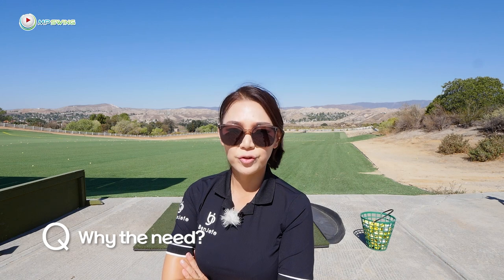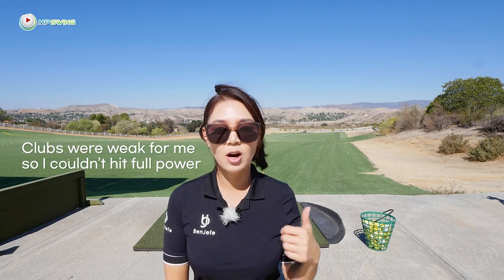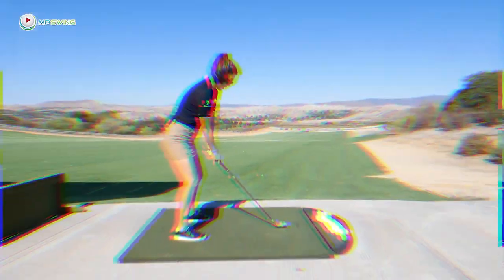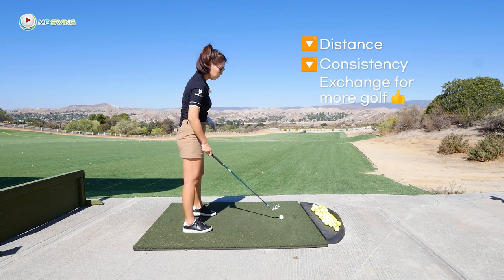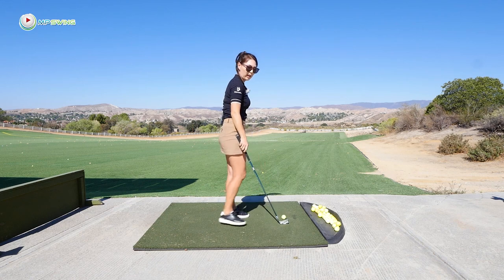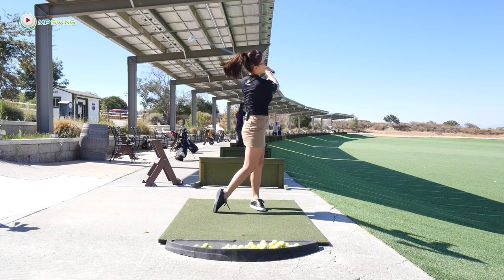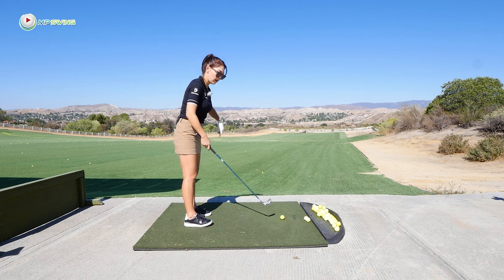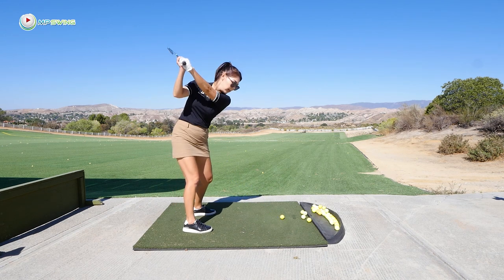Gain Iron Distance | Aimeefied 7 Iron Series (Ep. 1)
Finally it’s here! I’ve been planning on doing this winter project to gain club head speed and distance! I lost so much of golf muscles, I need to get back into it. I know it’s not going to be easy but, it’s more stressful to play golf as a shorty 😭 During my practice, I’ll Aimeefy some of the technique I’m focusing on, that way you can gain distance along with me this off season! Let’s go!

❓Got golf questions?
🛒 Wondering what's in Aimee’s bag?